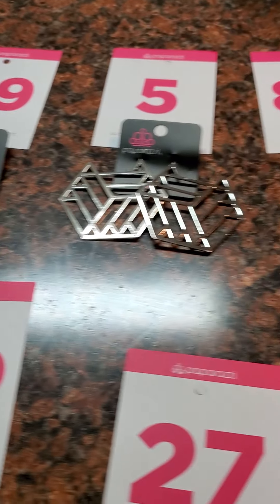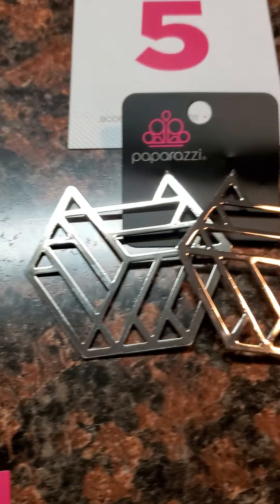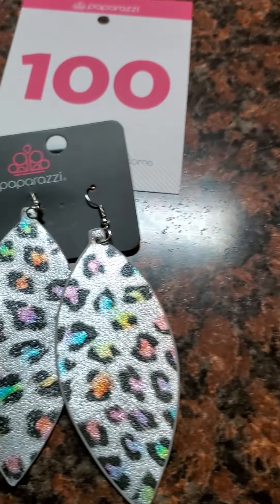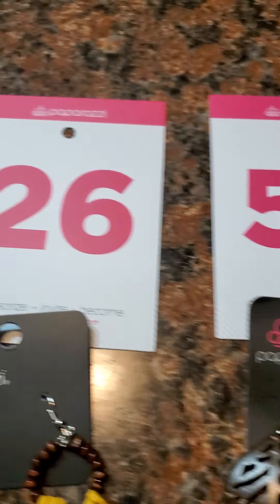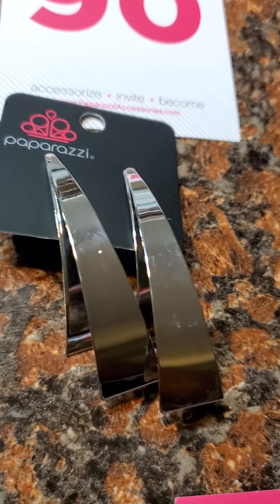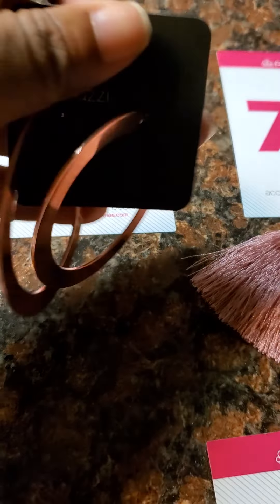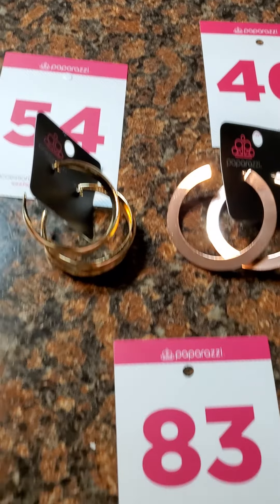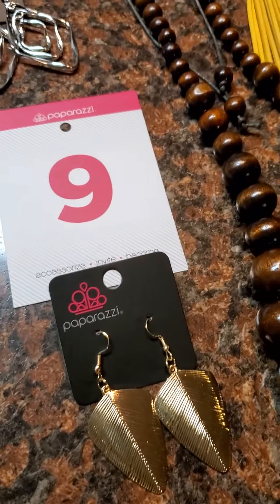Pop up FLASH SALE‼️‼️ $5 Nickel and Lead free‼️ Invoices will not go out until Friday 💜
Pop up FLASH SALE‼️‼️
$5
Nickel and Lead free‼️
Invoices will not go out until Friday 💜

Welcome to Crystal's Couture Collection‼️
Come and get your Fashion Fix for $5‼️

 FOR FREE JEWERLY‼️

JOIN MY TEAM FOR ONLY $99! ASK ME FOR MORE INFORMATION!